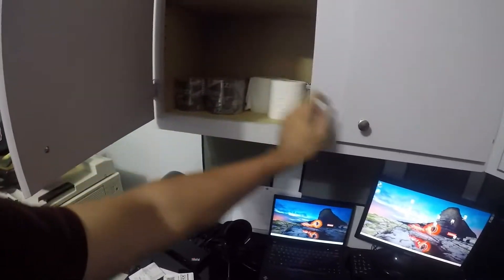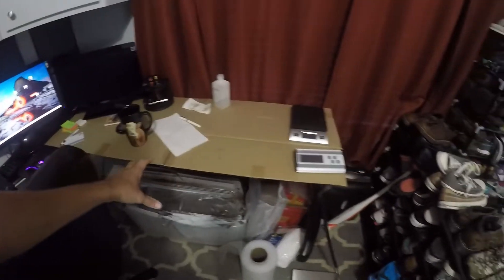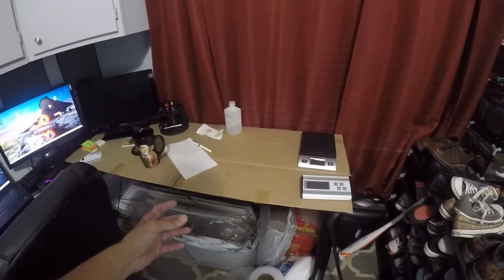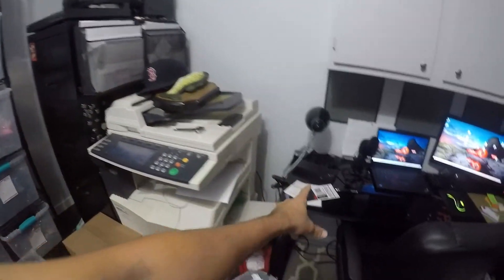How I List Shoes on eBay Room Tour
My name is Sean and I buy and sell clothes on eBay for a living.

-100 Clear Poly Bags
- 200 Clear Poly Bags
- 500 Clear Poly Bags
- 1000 Clear Poly Bags
- 2000 Clear Poly Bags

-100 Poly Mailers
-500 Poly Mailers
-1000 Poly Mailers
-2000 Poly Mailers

- 1375 4"x1" Thermal Labels Roll
- 2750 4"x1" Thermal Labels Roll
- 5500 4"x1" Thermal Labels Roll
- 13075 4"x1" Thermal Labels Roll
- 27500 4"x1" Thermal Labels Roll

- 500 Fanfold Shipping Labels
- 4000 Fanfold Shipping Labels
- 8000 Fanfold Shipping Labels
- 10000 Fanfold Shipping Labels
- 120000 Fanfold Shipping Labels

(Husky shelves not online but these are similar)

- 10 Key